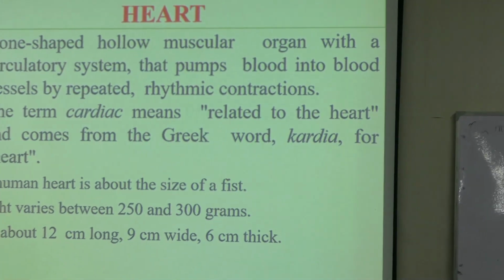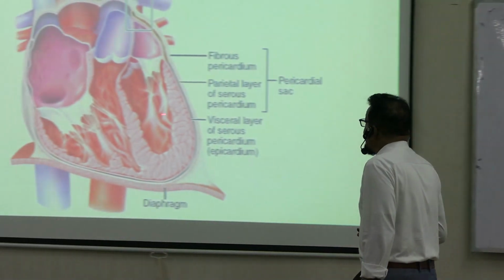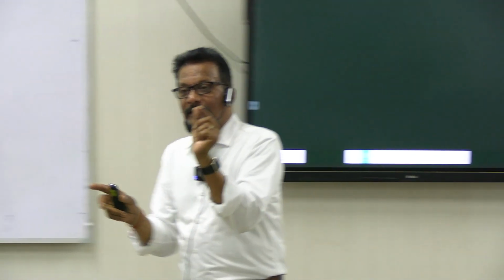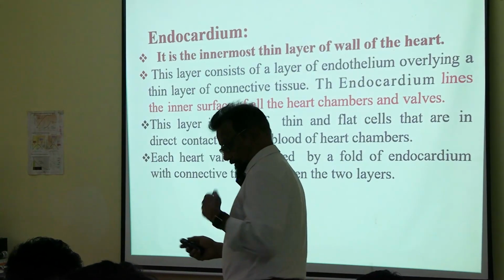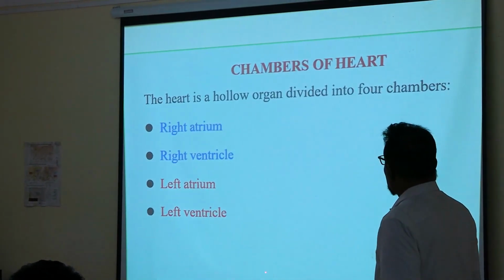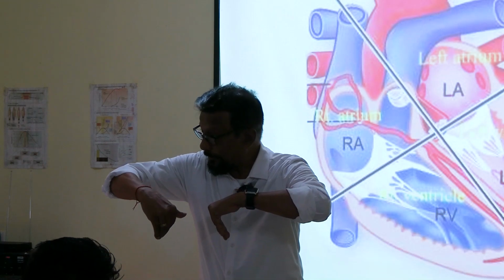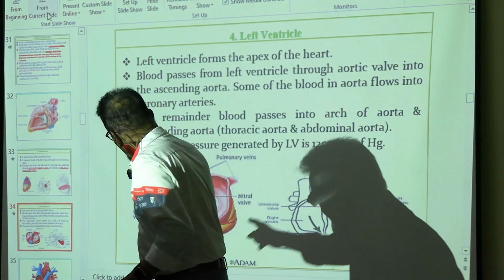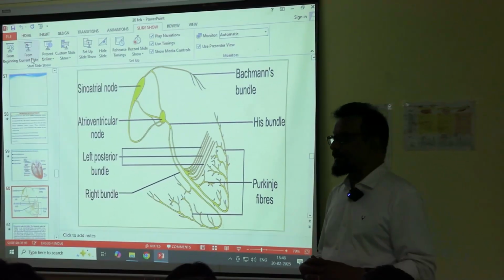Lecture On Functional Anatomy of the Heart: Chambers, Walls, and Circulation | MBBS | TSMC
This video provides a detailed explanation of the functional anatomy of the heart, the remarkable muscular organ responsible for pumping blood throughout the body. We begin with the basics, describing the heart's shape, size, and its vital role within the circulatory system [00:24]. The video also covers the heart's location within the thorax, specifically in the mediastinum [03:14].

Learn about the pericardium, the protective sac enclosing the heart, and its three layers: the fibrous and two serous layers [09:06]. We discuss the pericardial cavity and the lubricating fluid it contains [11:06]. The video then examines the three layers of the heart wall – the epicardium, myocardium, and endocardium [18:58] – highlighting the myocardium's crucial role in the heart's pumping action [25:16].

Explore the heart's specialized blood supply through the coronary circulation, understanding how it provides the heart muscle with essential oxygen and nutrients [28:41]. The video provides a detailed look at the heart's four chambers: the two upper atria and two lower ventricles [34:19]. We discuss how the thickness of the chamber walls varies depending on the workload [34:37], with the left ventricle being thicker due to its role in pumping blood to the entire body [41:33]. The function of the atria in pumping blood into the ventricles is also explained [36:14].

Understand how heart sounds are generated by the closing of the heart valves [01:55:19]. Finally, the video differentiates between systemic and pulmonary circulation, explaining how blood is pumped to the body and back to the heart in systemic circulation [02:10:49], and to the lungs and back in pulmonary circulation [02:11:41].

This video is an excellent resource for students of anatomy, physiology, medical sciences, and anyone interested in understanding the structure and function of the human heart.

On: (PHYSIOLOGY) DESCRIBE THE FUNCTIONAL ANATOMY OF HEART INCLUDING CHAMBERS AND CORONARY CIRCULATION